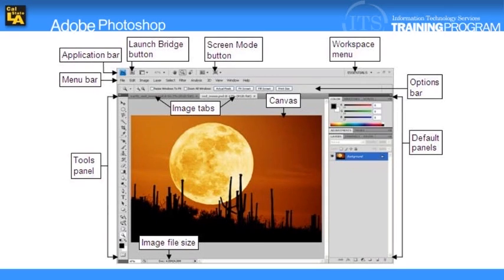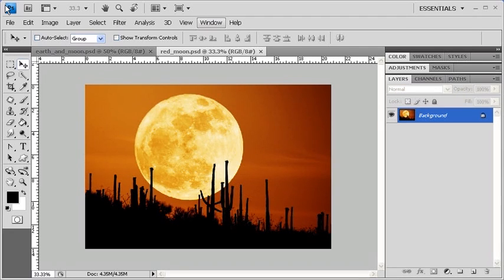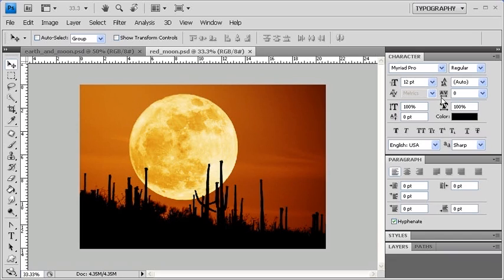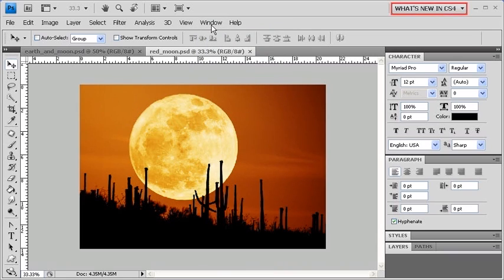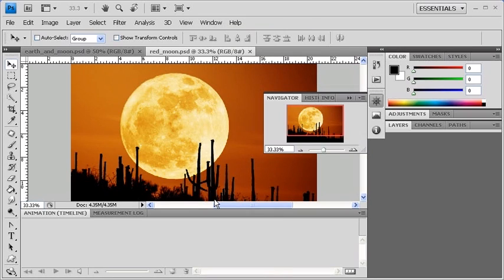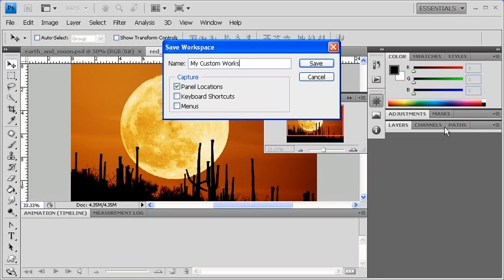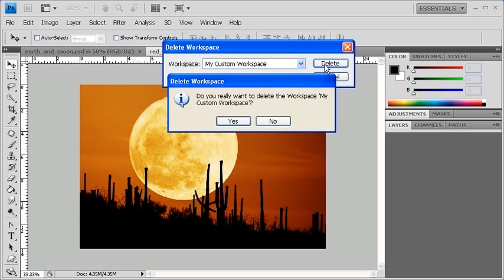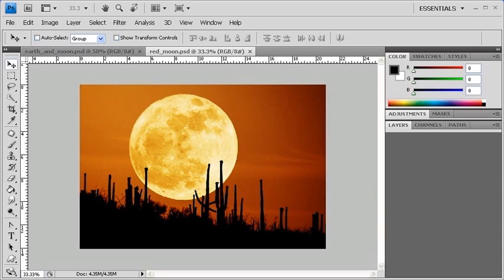1.2.1 Navigating Through Photoshop CS4 (Workspace and Screen Mode): Adobe Photoshop CS4 video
The work area, or the workspace, includes menus, toolbars, and panels that give users quick access to an array of tools and options for editing and manipulating images and graphics. The default workspace in Photoshop CS4 displays the Application bar, the Menu bar, and the Options bar at the top of the window, the Tools panel on the left, and several other panels on the right.